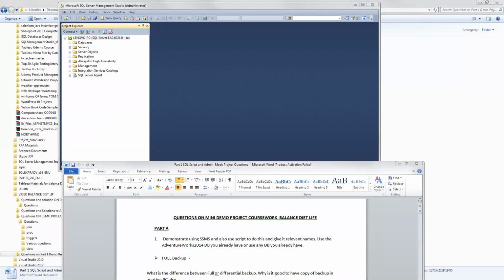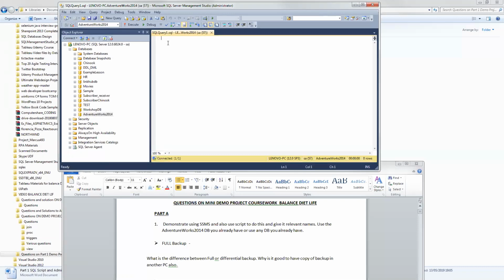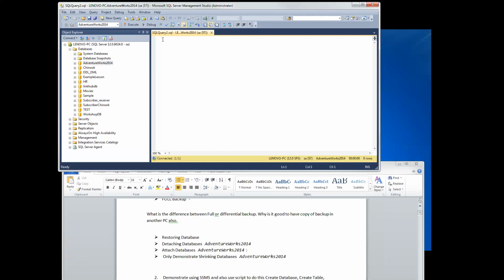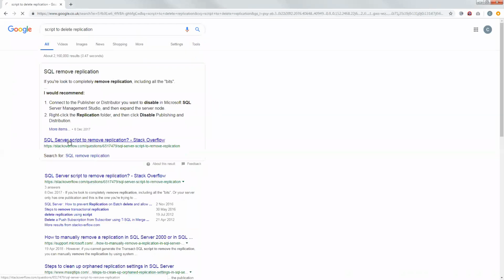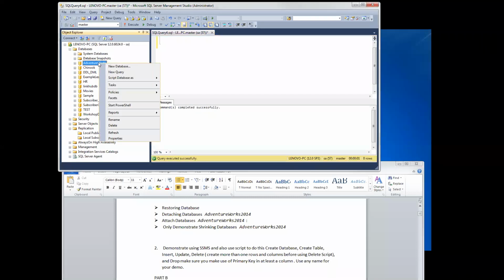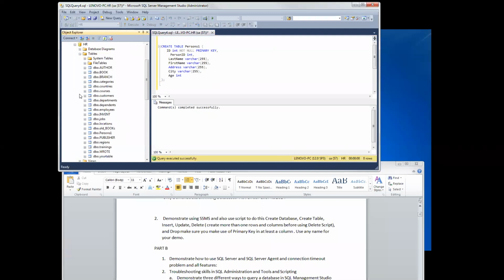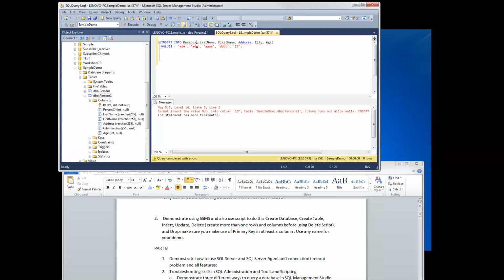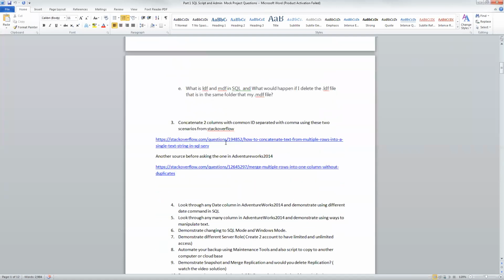DEMO MOCK PROJECT SQL DAY 1